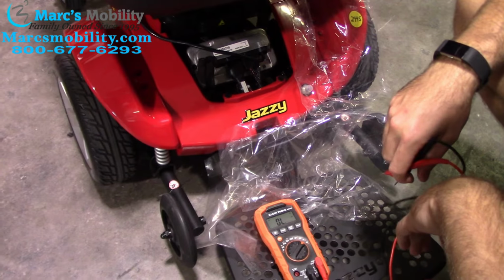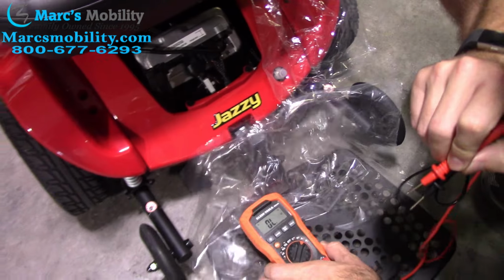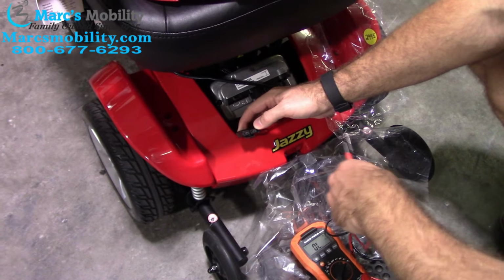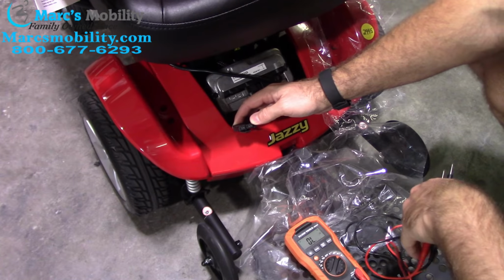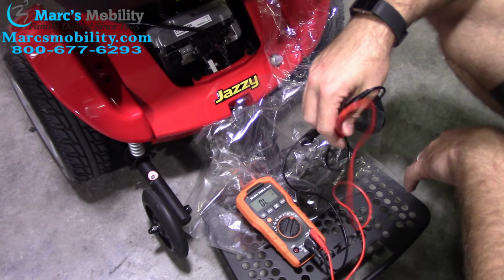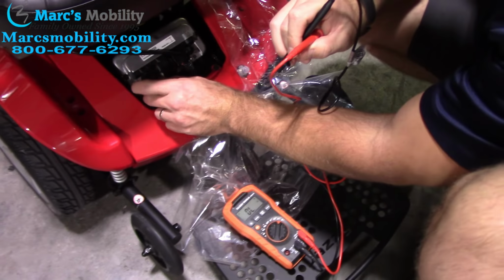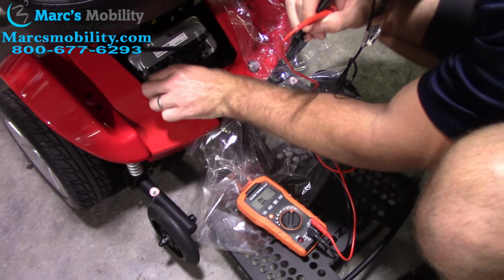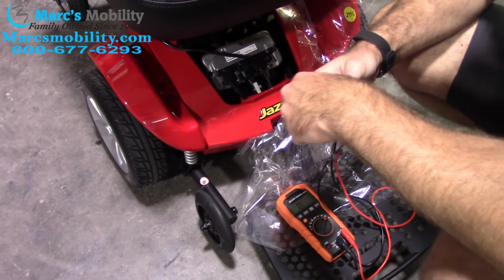How To Check Motors & Brake Assembly on Power Chair - How to Know if Motors are Bad on a Power Chair